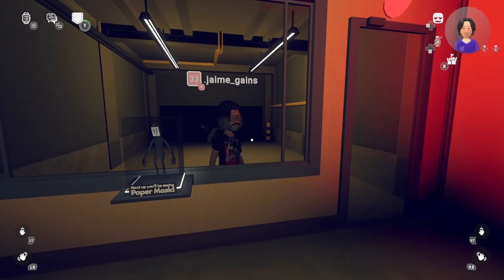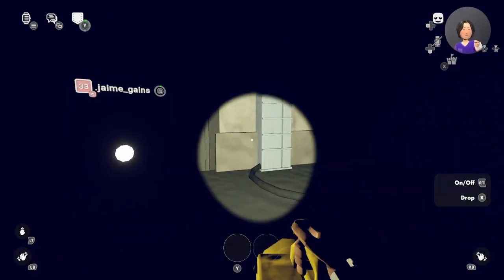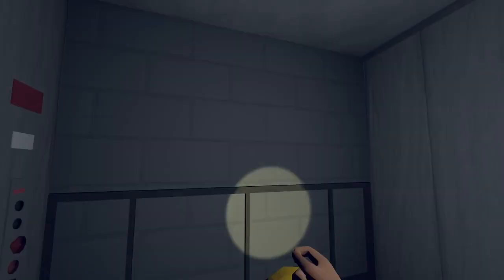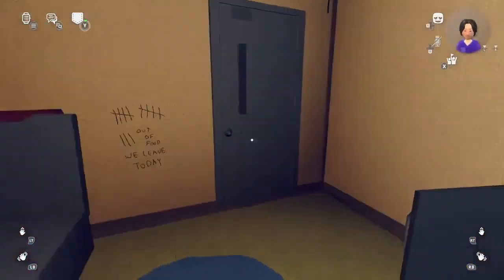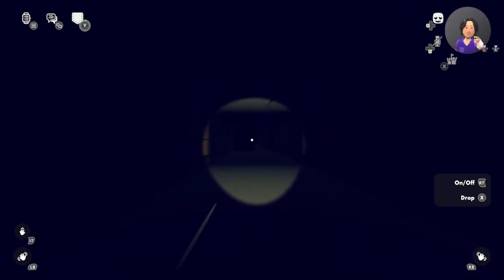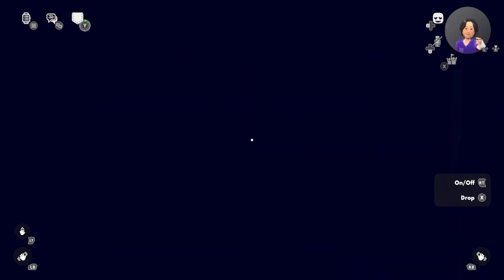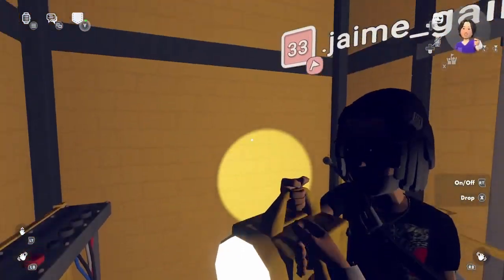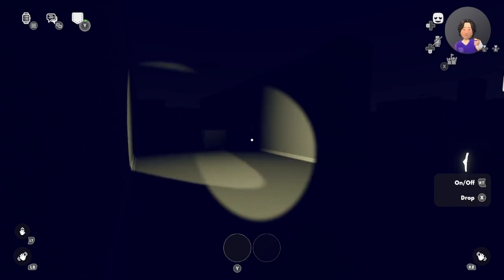The Backrooms All Seeing Part 3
After passing Level 1, Jaime haven't seen Level 1. I told him exactly how to beat Level 1, but I managed to catch him up to Level 2. We stick together to find a elevator shaft to us to Level 3, and we did. Then from there, we have to deactivate the power boxes to get to the hallway that has a puddle right next to wires. After that, we made it to Level 4.